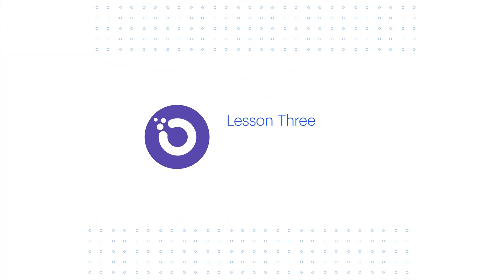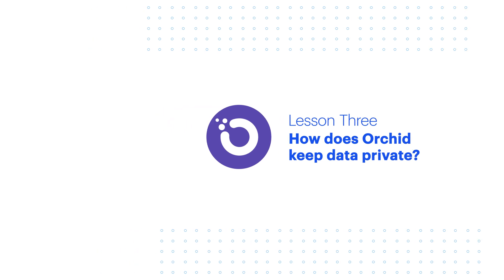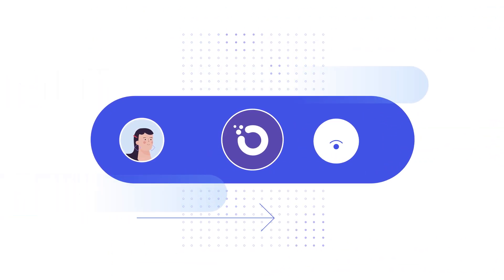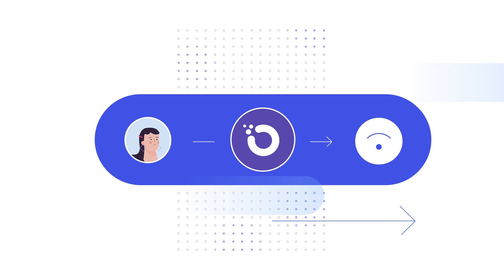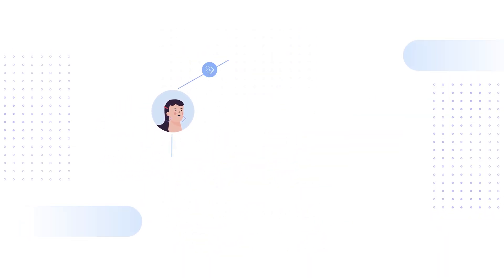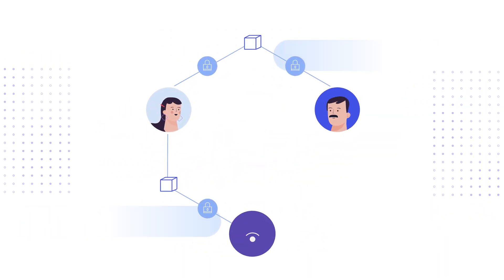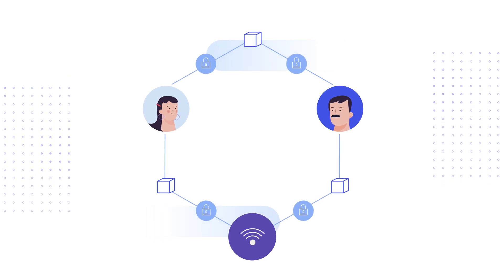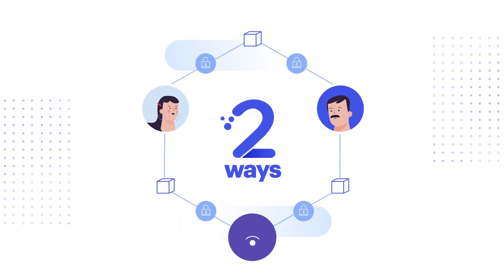Coinbase Earn: How Does Orchid Keep Data Private? (Lesson 3 of 3)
Orchid keeps data more private than traditional VPN services by using OXT for payments and support for multihop configurations between bandwidth providers. Learn how it works and you’ll get free OXT to try out Orchid’s VPN service.

That’s why Coinbase is launching Coinbase Earn with tasks related to asset education. The educational content will be publicly available for any curious party to learn more about an asset, even if they haven’t yet received an invite to begin earning.